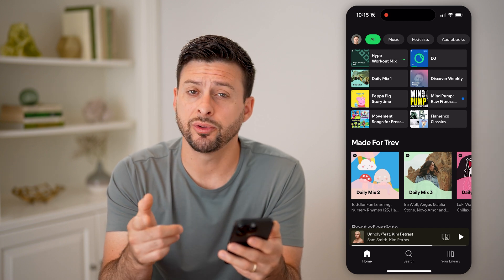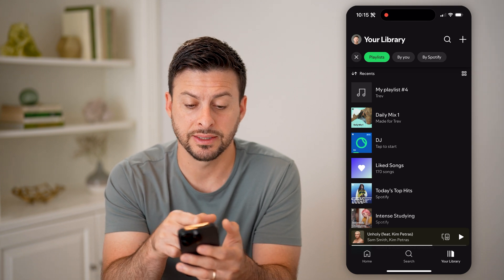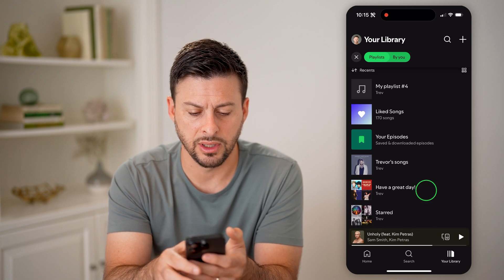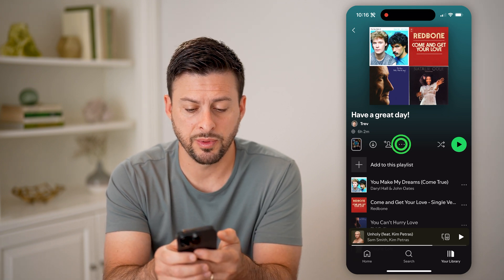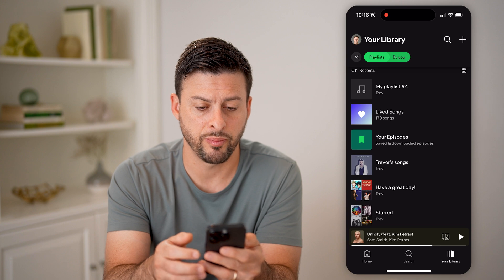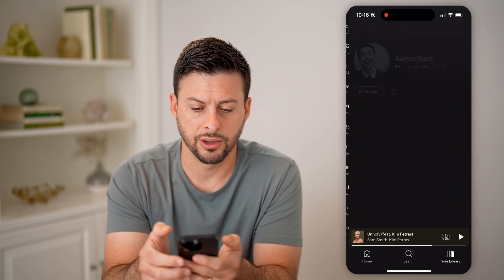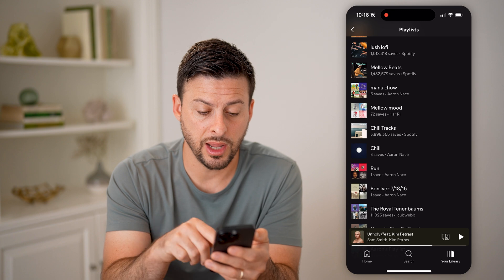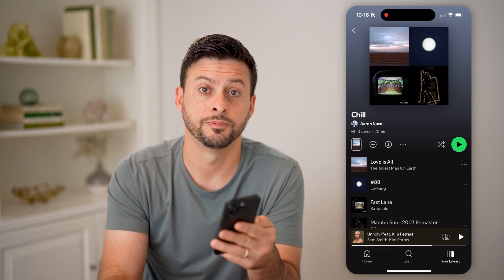How To Check A Spotify Playlist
Here's how to check a Spotify playlist so you can see which specific songs are on each list, as well as followers and who created it.